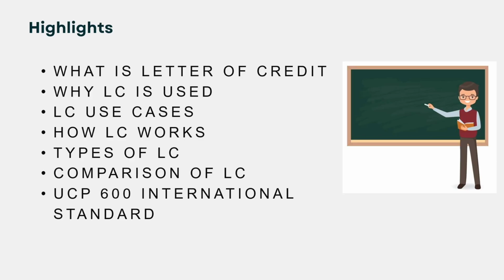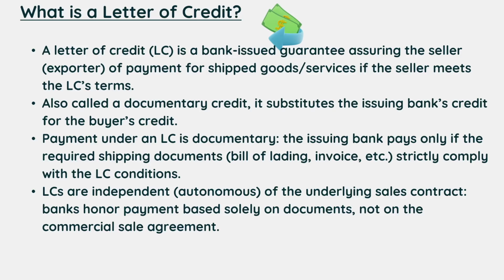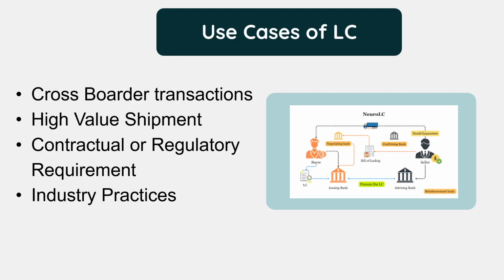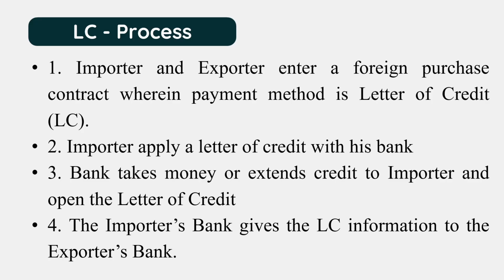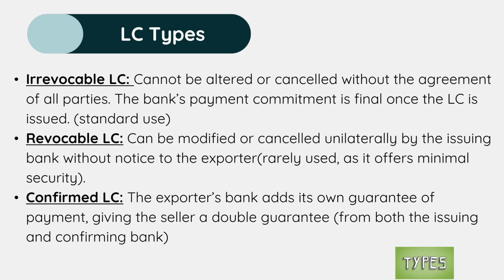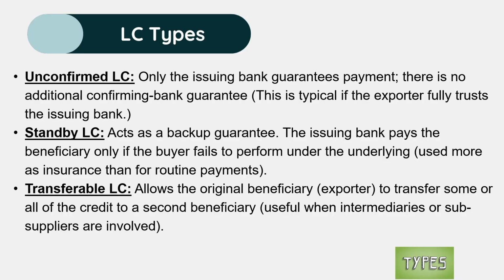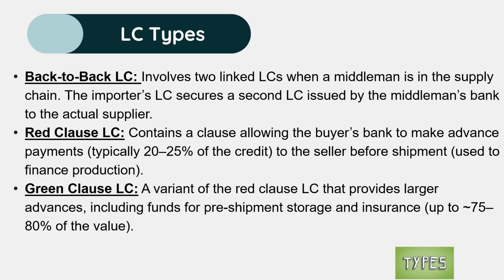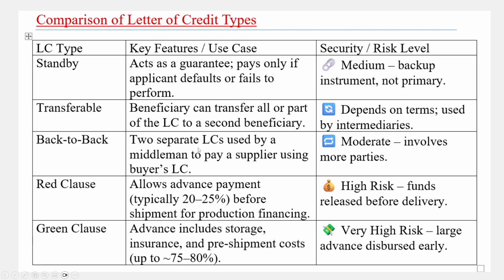Letter of Credit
This video explains the Letter of Credits payment method in international trade in a very easy and comprehensive way. easy to understand the LC and its concepts.